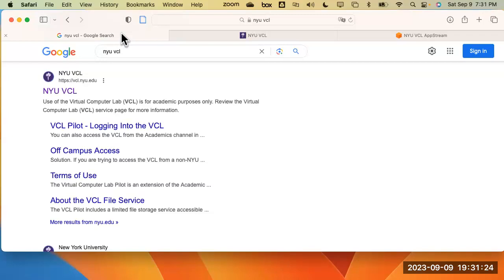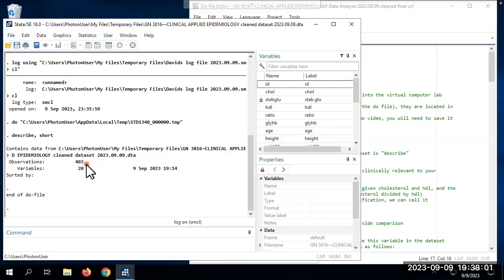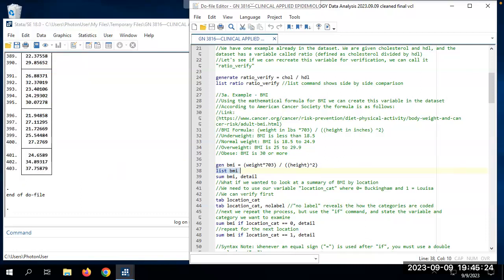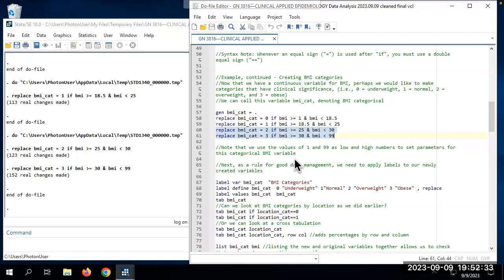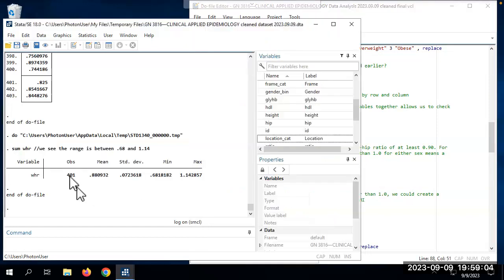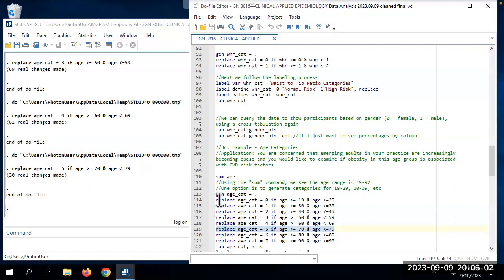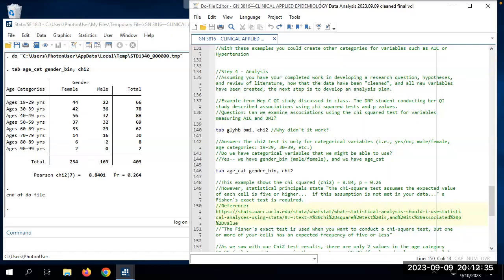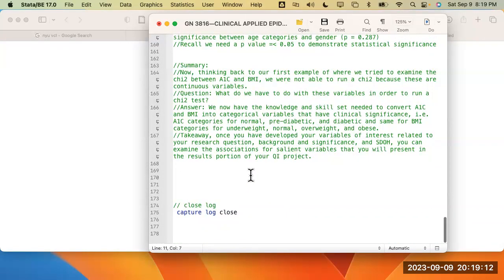Using Stata for Secondary Data Analysis in a DNP QI Project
Professor Garcia shares a tutorial on how to use Stata v18SE for secondary data analyses that can be applied towards conducting a quality improvement (QI) project for students in the Doctor of Nursing Practice (DNP) program. This tutorial begins with how to open a dataset, do file, and log file. Garcia shows how to create new variables, such as BMI and waist to hip ratios, and how to change these continuous variables into categorical variables. The lesson concludes with a description on how and when to use a Pearson's Chi squared test vs a Fisher's Exact test.